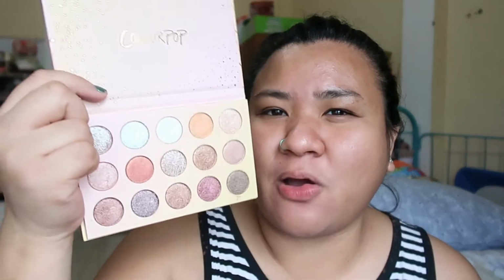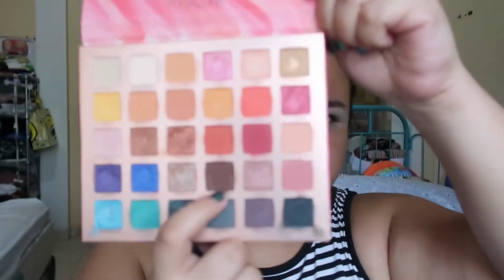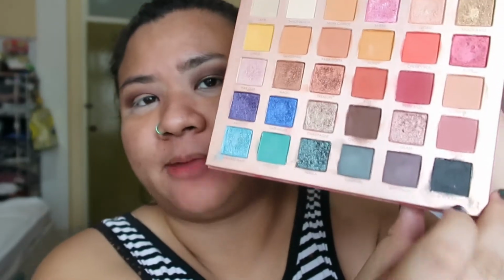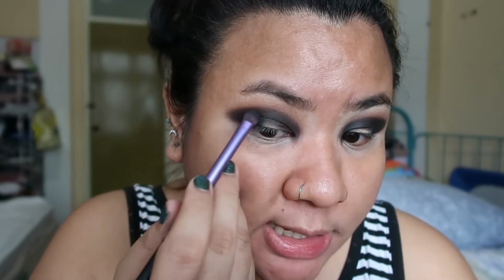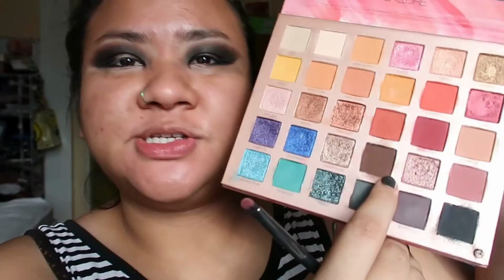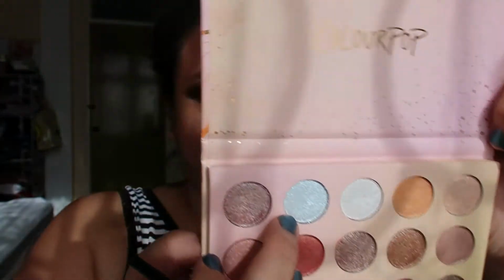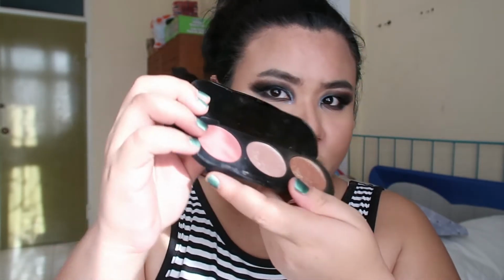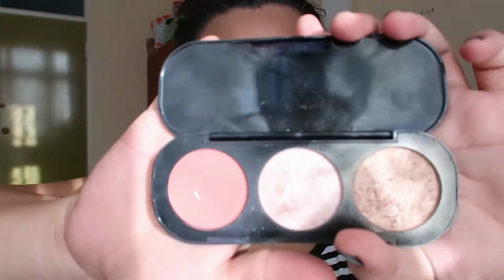Trying on Gothic Girl Look (transforming myself into goth girl) (ENGLISH)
Hello everyone! How's everybody been? Hope you guys are doing great.

Growing up, I was always interested with Gothic look. I really like to dress in black and skull. And I remembered my first ever high end lipstick is a black lipstick. Although I've always interested in that look, I think I've never really dress up like a "real goth" before. Like with the make up and the black dress and black boots like that.

So in this video, I'm trying to transform myself into a goth girl. And guess what? I LOVE HOW IT TURNS OUT. I might be over accessorize but I just love it. I think I look nice. What do you guy think about the overall looks?